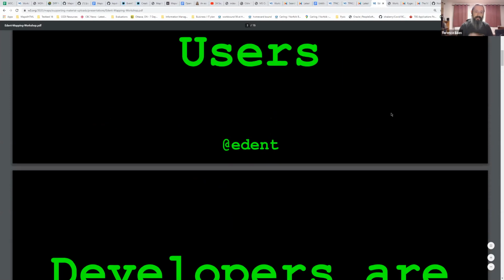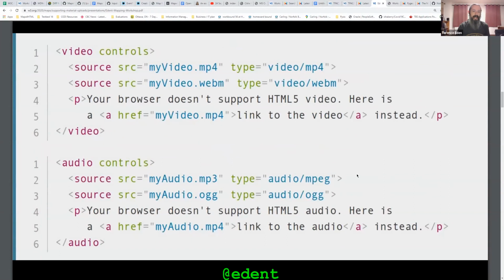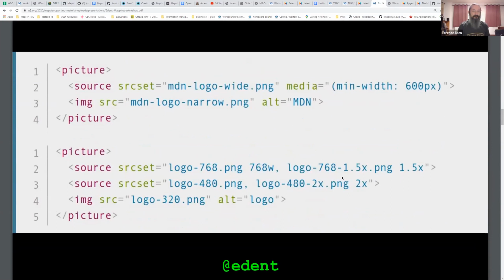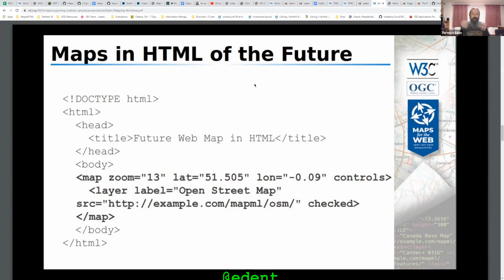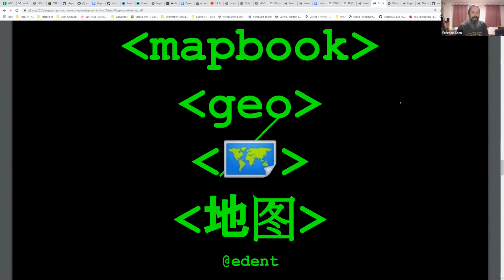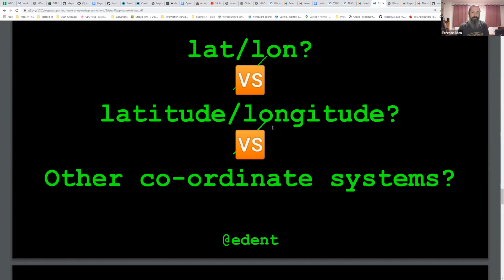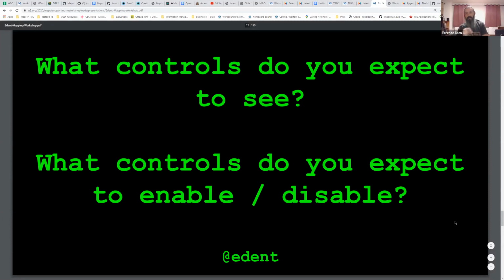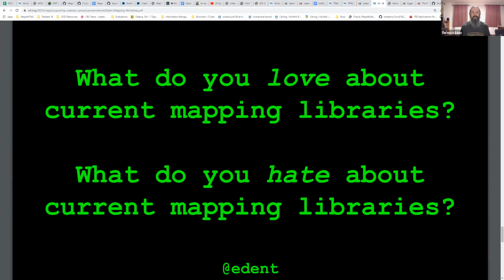1 October 2020 Maps for the Web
W3C/OGC Joint Workshop Series on Maps for the Web

Web developer priorities presentations
*    User Research on Maps in HTML, Terence Eden

Stakeholders: Open Source for Web Mapping [panel]

 Andreas Hocevar, OpenLayers
 Simon Pieters, Bocoup
 Will Mortenson, NGA
 Daniel Morissette, MapGears
 Tom Kralidis [moderator]